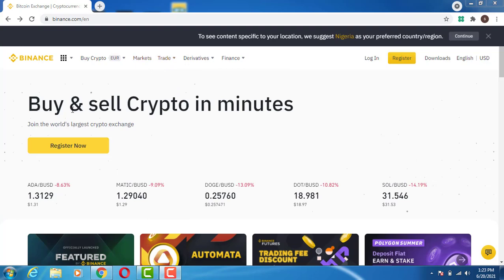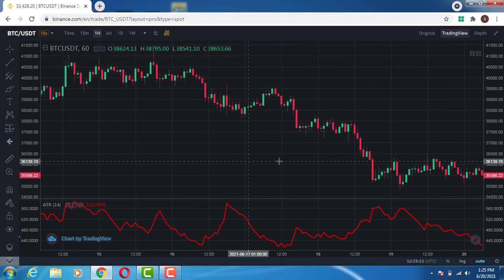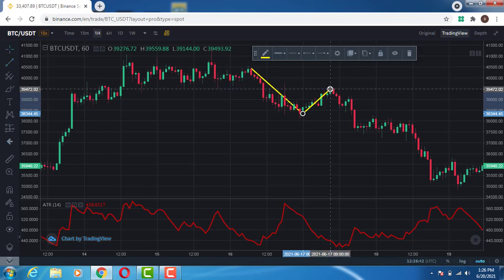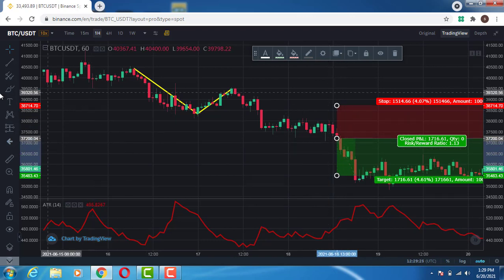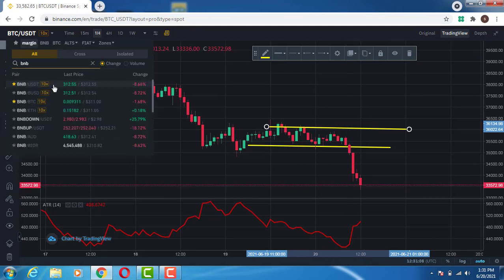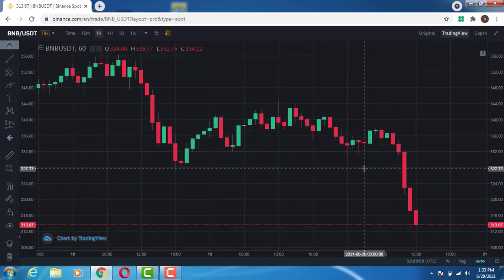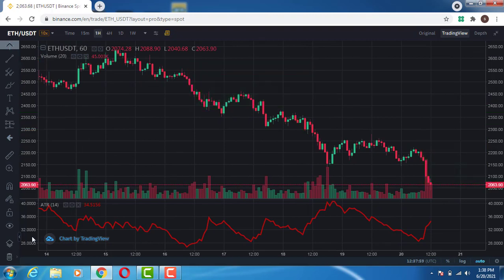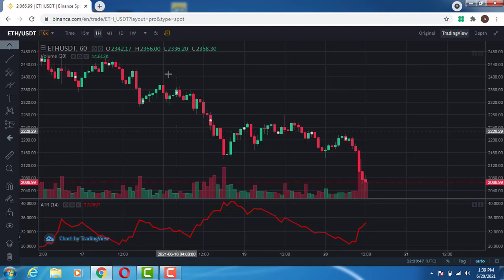HOW TO TRADE MARKET CONSOLIDATION USING ATR INDICATOR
1. how to use the atr to spot consolidation in the market
2. consolidation trading using the atr indicator.
3. impulse pull back using atr.
4.  atr trading strategy
5. etc.